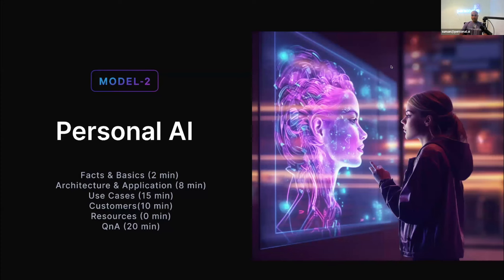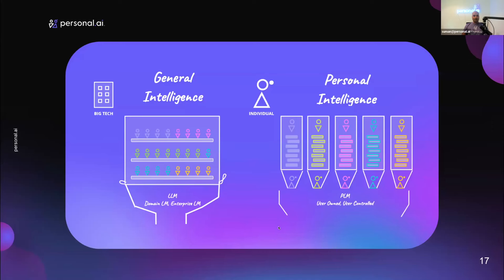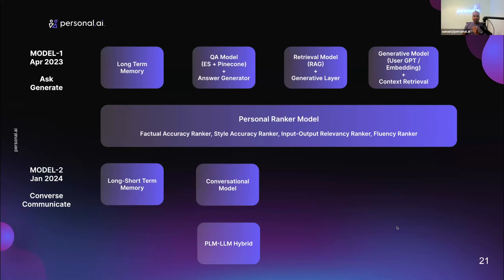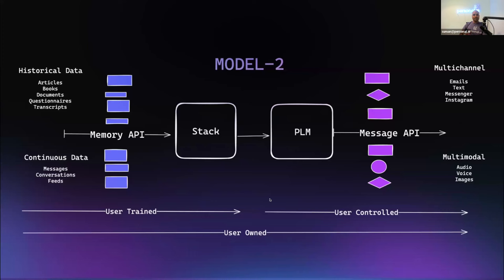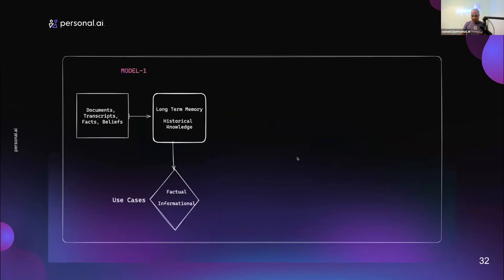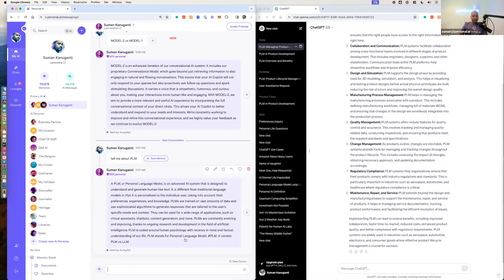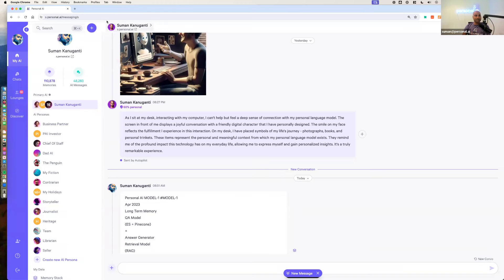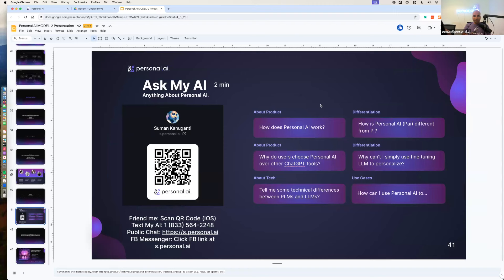Personal AI MODEL-2 (2024), The Fabric Of True Digital Twin "Human AI World"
With our latest MODEL-2, we aim to create a "Human OS" - AI with human-like abilities to perceive, communicate, and act. Our vision is a "Human AI World" where many users incorporate their Personal AIs into daily life. This collective network of individualized Human AIs, each representing a facet of human intelligence, forms the fabric of true human-centered AI.

00:00:04 – About Personal AI.
00:02:15 – Personal Language Models
00:06:17 – Personal AI Model- 2
00:20:43 – Difference Between PLM and LLM.
00:31:43 – Personal AI Customers Use cases.
00:35:55 – Question and Answers

Personal AI Model-2 is an advanced iteration of the Personal AI solution, designed to revolutionize the management of digital data and communication. It builds upon the success of its predecessor by offering enhanced capabilities and features to address the challenges of fragmented digital memory and inefficient communication methods more effectively.

Comprehensive Digital Memory World - Personal AI Model-2 creates a comprehensive digital memory world that encompasses various types of data, including text messages, documents, images, and online content.

 It utilizes sophisticated algorithms and machine learning techniques to develop a deep understanding of an individual's or brand's unique preferences, knowledge, and communication style.

Seamless Communication- Users can delegate tasks such as responding to messages, drafting emails, and managing schedules to their personalized AI assistant, freeing up valuable time and resources.

Particularly valuable for busy professionals, entrepreneurs, and organizations looking to optimize productivity and streamline workflows.

Scalability, Efficiency, and Cost-effectiveness- Personal AI Model-2 boasts improvements in scalability, efficiency, and cost-effectiveness.

It can handle larger datasets and perform complex tasks with greater speed and accuracy, while also being highly cost-efficient compared to traditional AI solutions.

Enhanced Conversation Modeling - Integrates both short and long-term memory components for a cohesive and personalized dialogue reminiscent of human conversations.

Actively engages in discussions, enriching the conversational experience with contextual insights and proactive contributions.

 Introduces AI friends with distinct personalities, adding variety and creating a more personalized and interactive environment for users.

Empathetic and Intuitive Interaction - Retains context in conversations, resulting in higher-quality discourse and bridging the gap towards achieving truly human-like interaction.

Represents a significant milestone in the journey towards creating AI companions that are not only intelligent but also empathetic and intuitive.

Long-term Vision - Aims to democratize access to personalized AI assistants, empowering every individual and organization to harness their potential for enhanced productivity, efficiency, and communication.

Personal AI Model-2 offers a comprehensive solution for managing digital data and communication, with enhanced capabilities in conversation modeling, scalability, efficiency, and cost-effectiveness. Its long-term vision aims to democratize access to personalized AI assistants, ushering in a new era of enhanced productivity and communication.